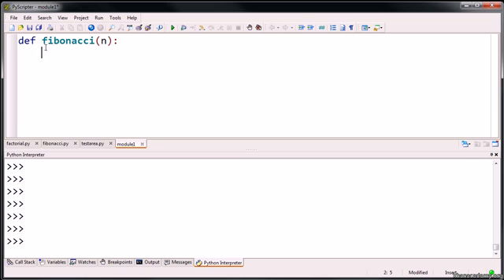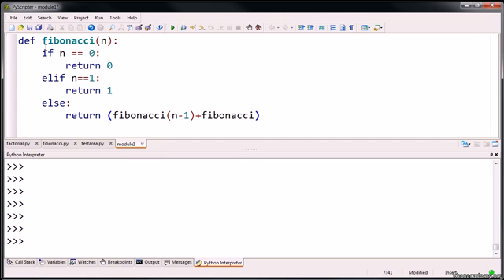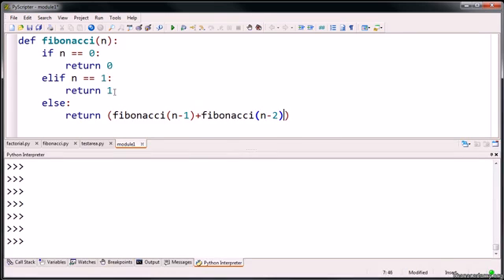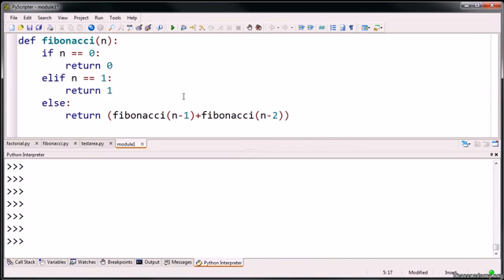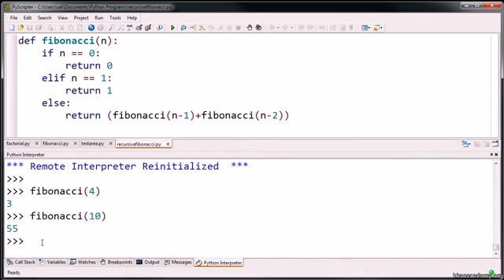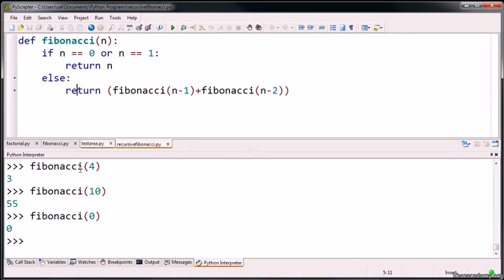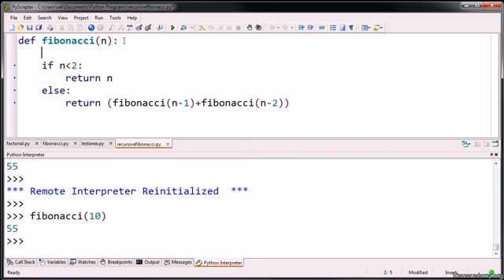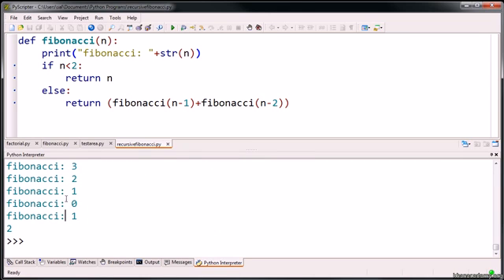Recursive Fibonacci Example - Introduction to Programming with Python - NETCODEIDEA.COM